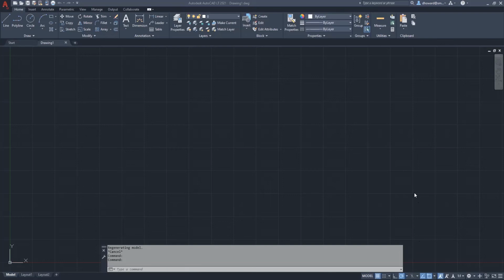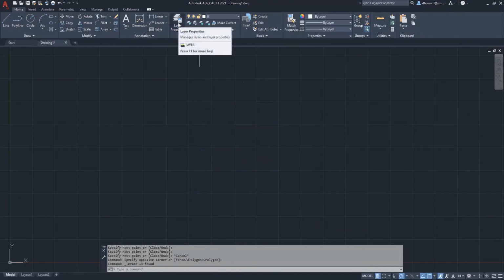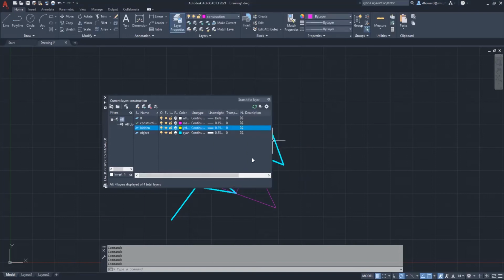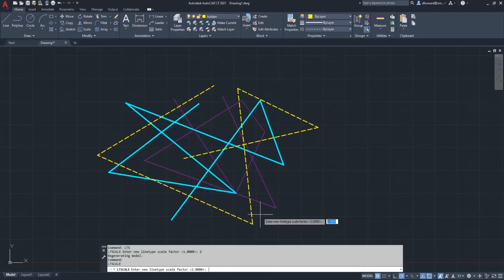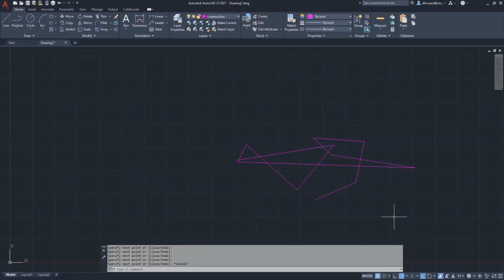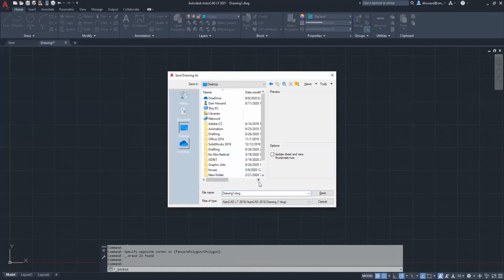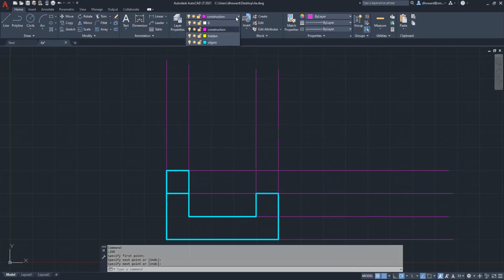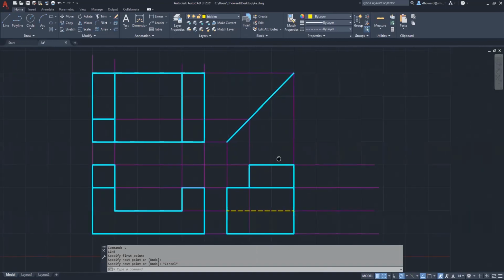MECH 4A AUTOCAD LAYERS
AUTOCAD LAYERS